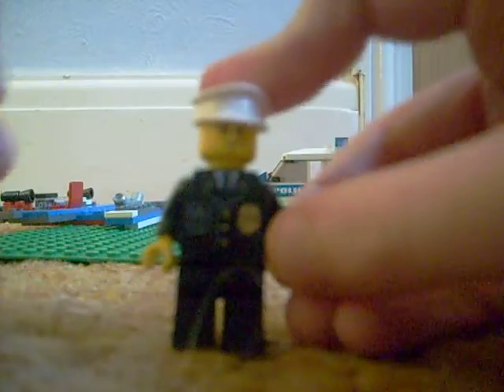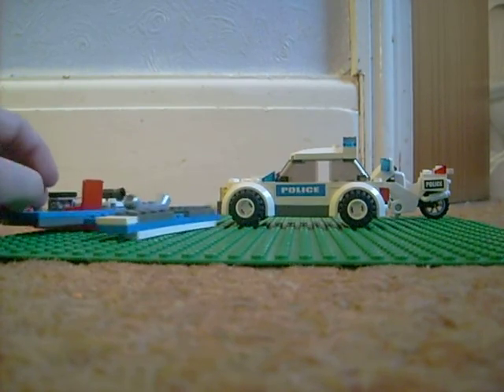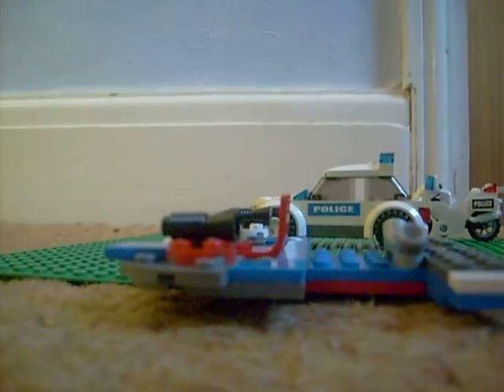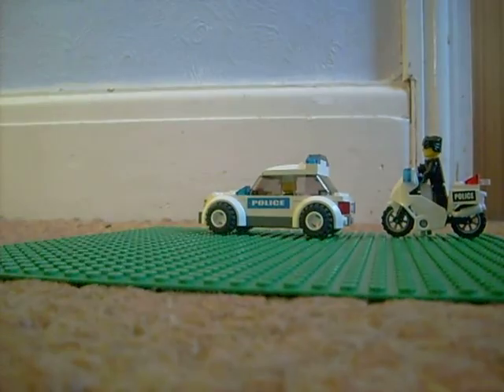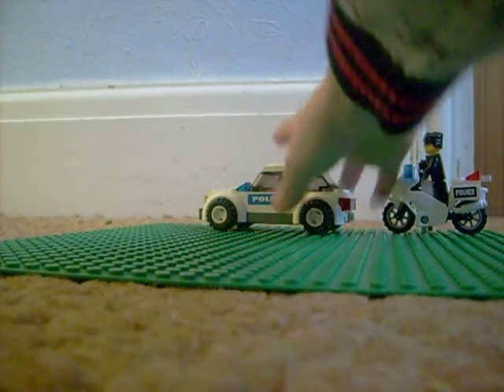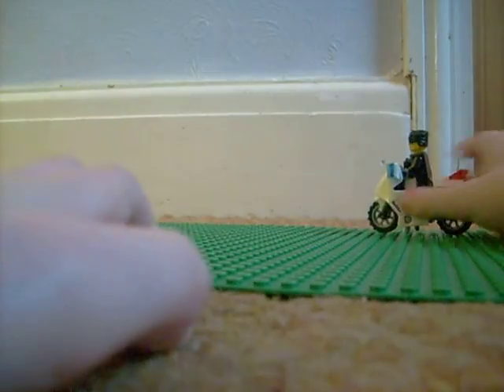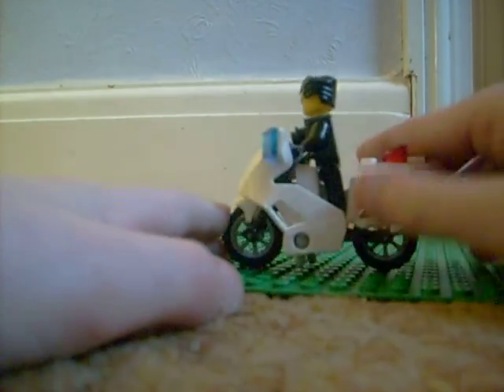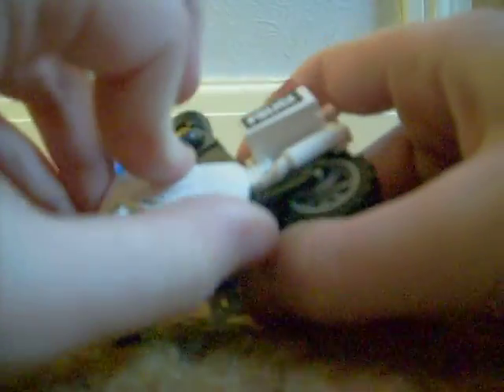my lego figures